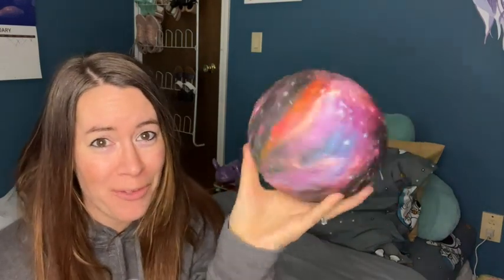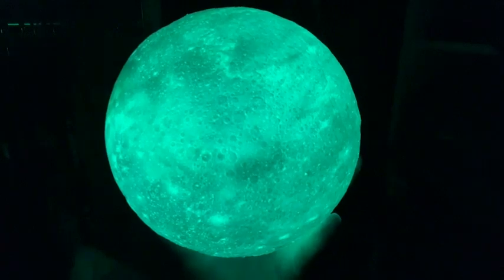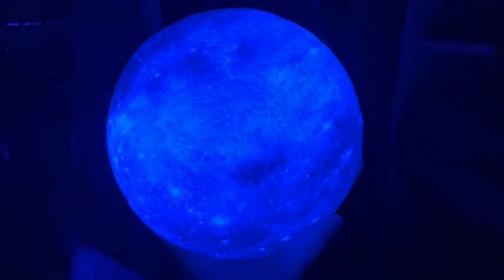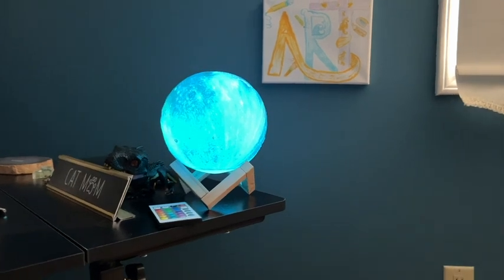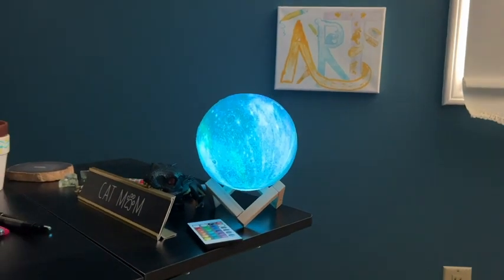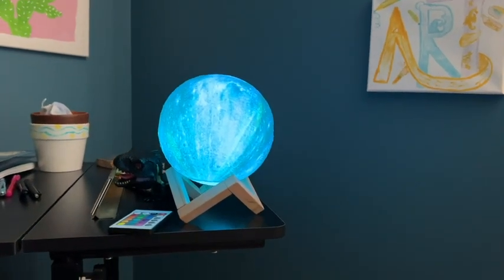BRIGHTWORLD 3D Moon Lamps | Our Point Of View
(Commissionable Links)
Check Our New Website For Amazing Deals!

✅ Magic Star Moon Light: Making the 3D effect of the moon's surface based on astronomical data by NASA satellite. Color drawing craft make the ball colorful and gorgeous. The hollow shell with built-in LED lights, When the light is turn on, it seems to be in the splendid galaxy and also looks like lava. As the color and perspective change, it presents a magical and colorful color.We took some pictures from a few different angles for your reference.
✅ Remote and Touch Control: Touch the metal ring to switch 7 color, remote control to switch 16 colors remote control dimming. And it also support one color or colorful automatic conversion.
✅ Long-lasting Battery(500mAh): built-in USB rechargeable battery, it is easy to carry. And can normally use during charging (3 hours fully charging, 4-12 hours of use, depends on its brightness ).
✅ Cool Decorative Lamp: This moon night light can use as decorative light, child lamp, night lights. Colorful color changes give children a feeling of novelty transformation, perfect as children/kids room decorative and special occasion.
✅ Excellent present: The colorful star sky 3D effect gives people unlimited imagination to the universe or distant galaxies, and many customers shared beautiful photos of galaxy lamps from various poses. It could be treated as an excellent gifts for children kids girls.